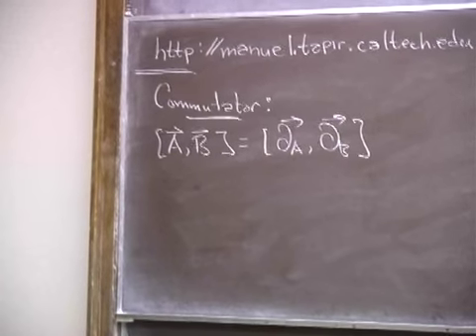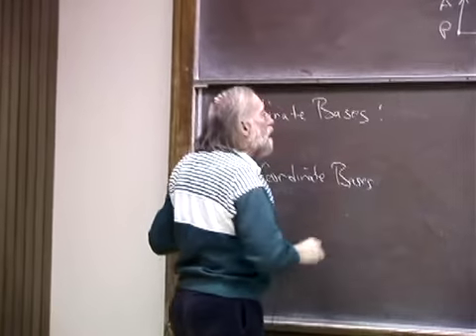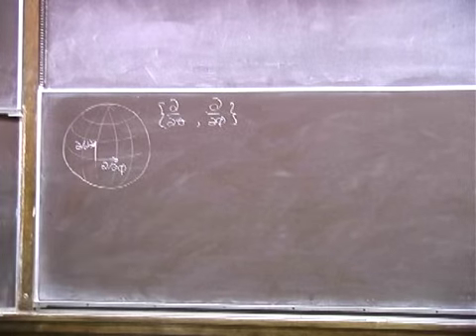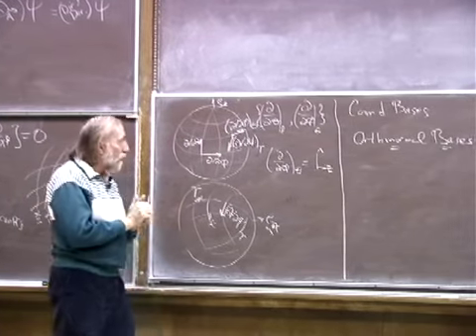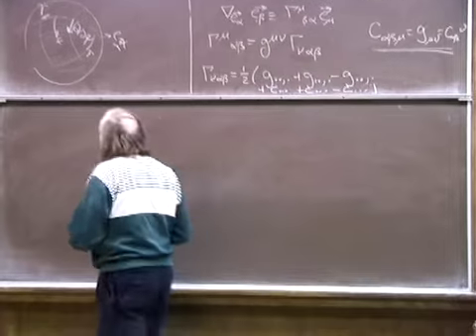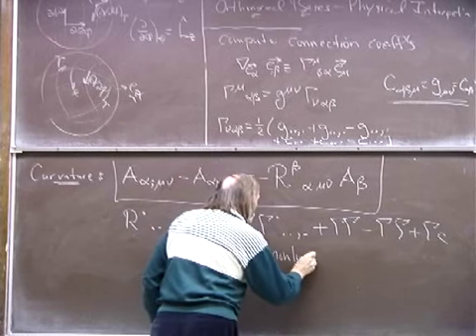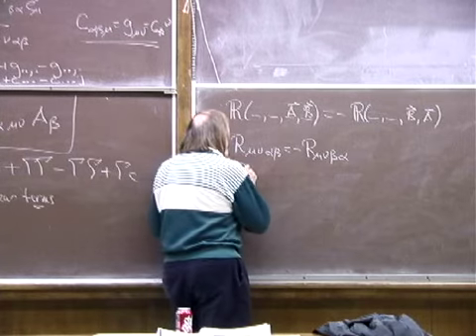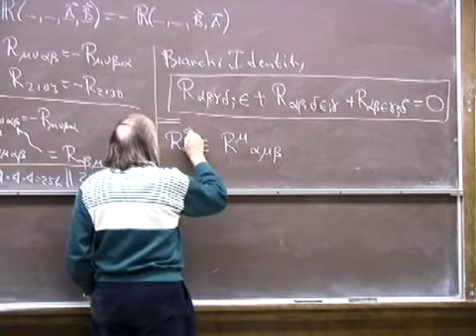Lec 5 - Phys 237: Gravitational Waves with Kip Thorne